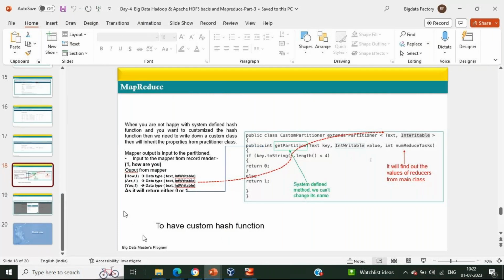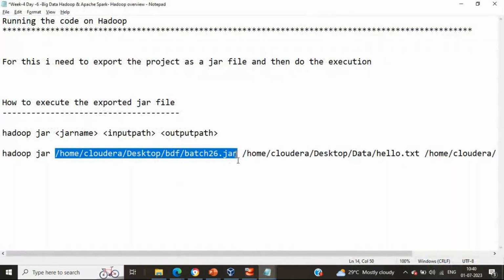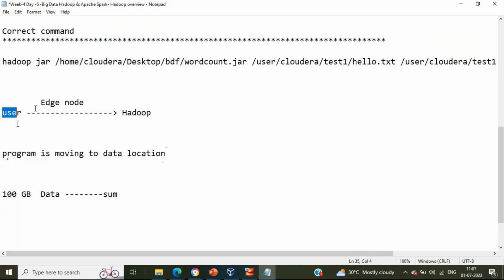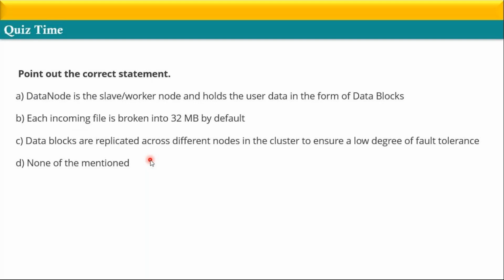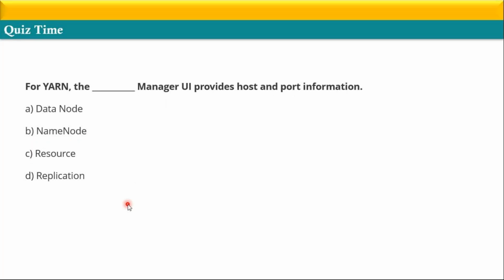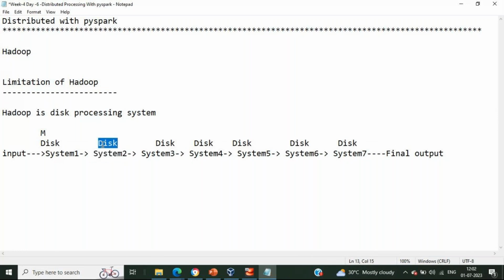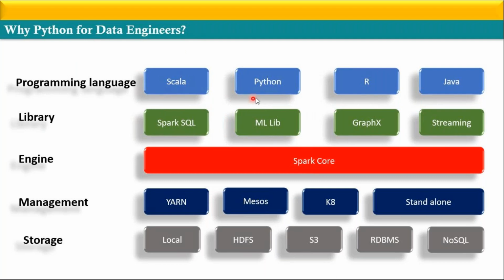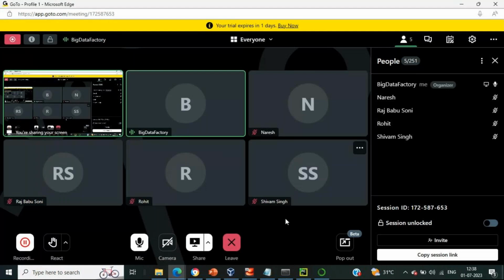Week 4 Day 6 Distributed Processing With Pyspark - Part-6